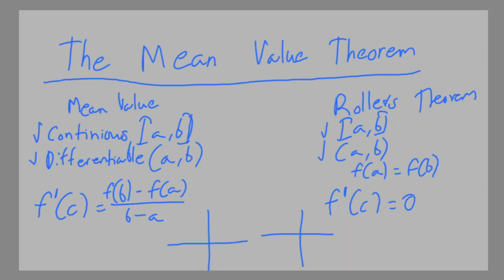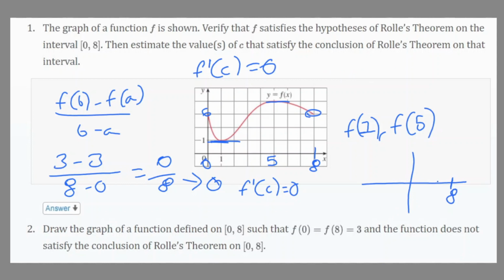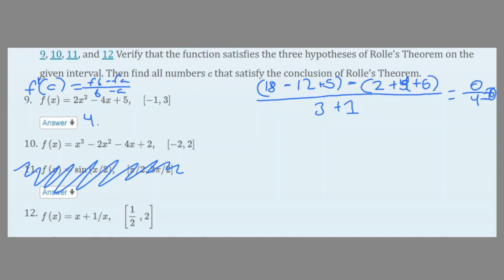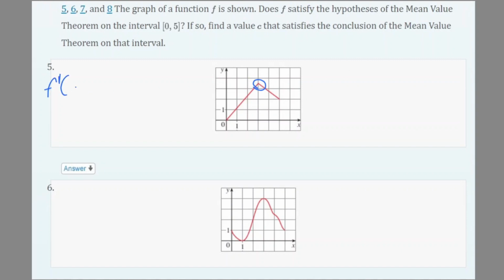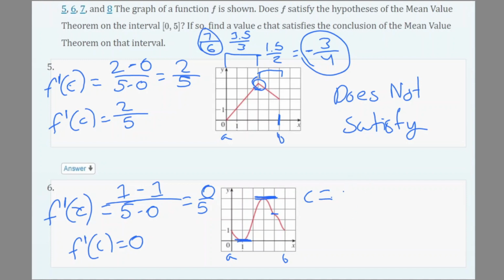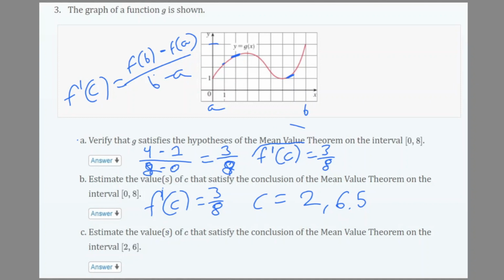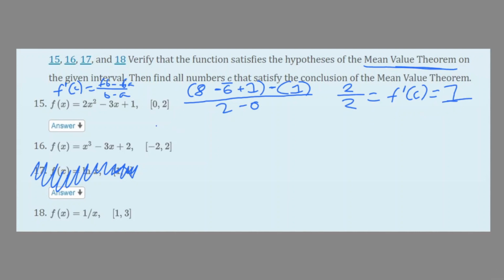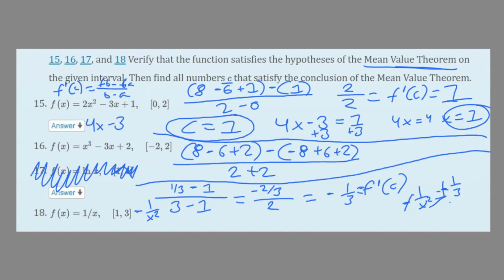The Mean Value Theorem - Calculus